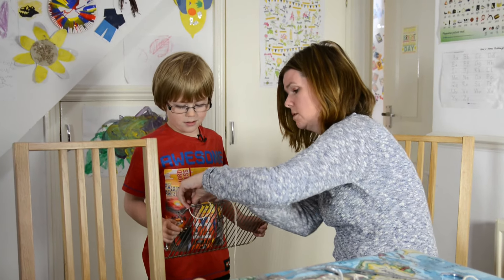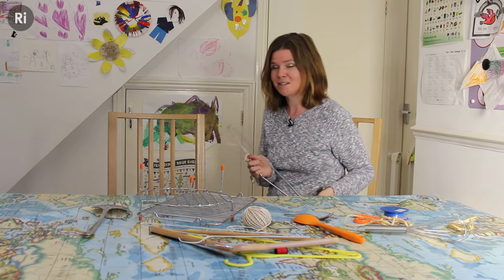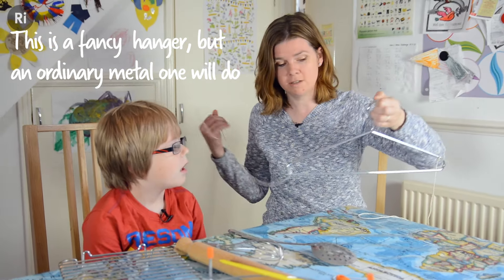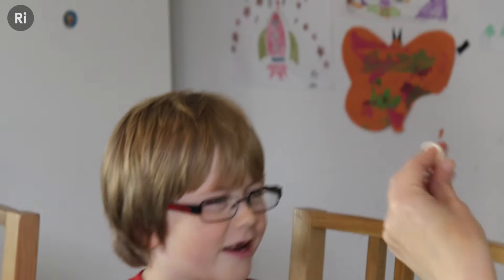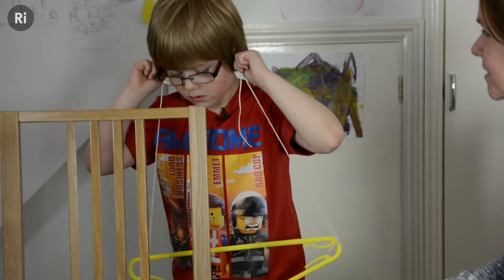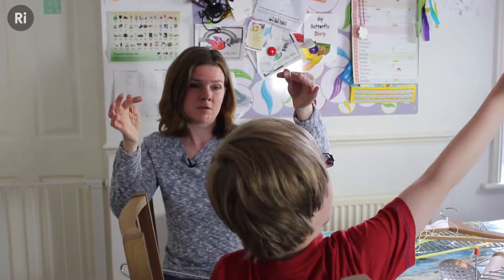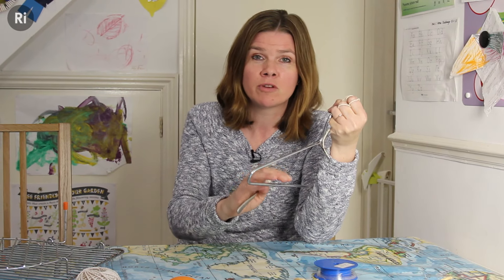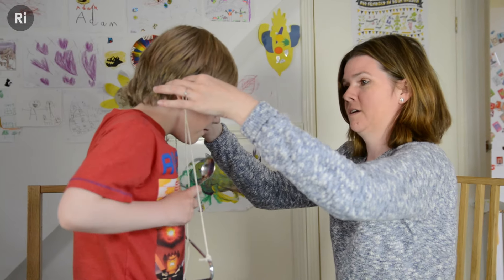Musical coat hangers - At home science - ExpeRimental #8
Try out this amazing trick with a coat hanger and some string, and get children thinking about the science of sound.
For more ideas, and to download an info sheet

Petra and Adam try out this simple but incredible science experiment at home. With just some string, a coat hanger and other objects around the house, this amazing science activity is a great way to introduce the basic science of sound to children. Adam is impressed by the different noises he hears when sound travels through a solid compared to the air. This is a fun, free thing to do with kids that will help them learn while they play. It introduces the idea of variables – how changing one thing affects another, and encourages children to explore, investigate and question the world around them.